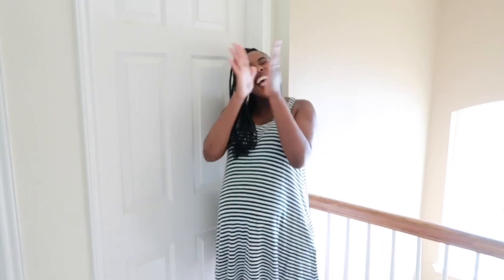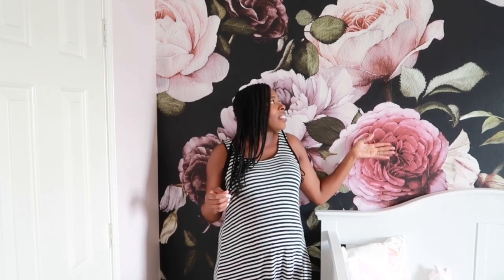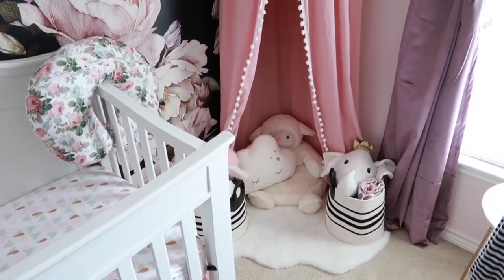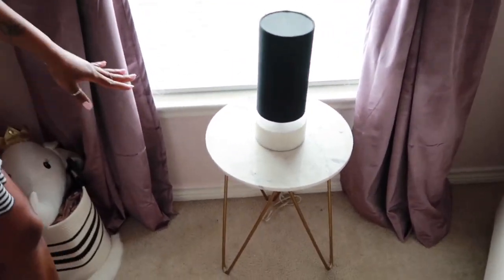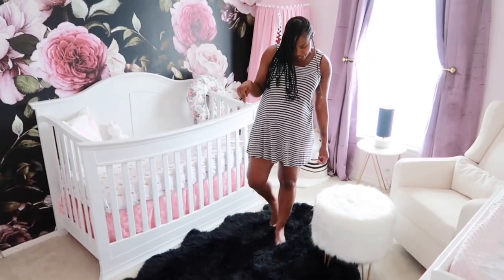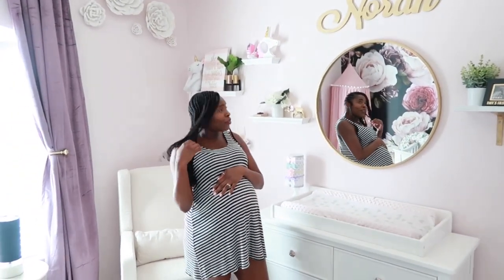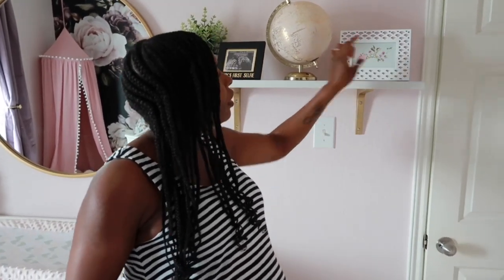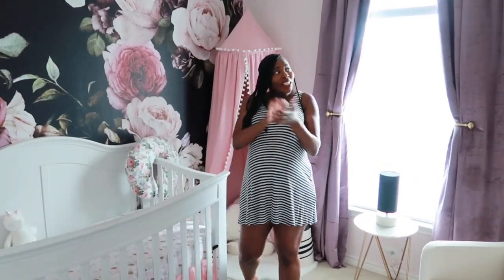Baby Girl Nursery Reveal/Tour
Arlo Reclining Glider
davinci-arlo-reclining-glider-davv1059.html

haven-6-drawer-double-dresser-del1863.html?piid=14692646

Delta Children Changing Kit

Peel and Stick Floral Wallpaper Mural, Black Floral Wallpaper Large Floral Mural, Dark Floral Wallpaper Nursery Vintage Rose Wallpaper

Westinghouse Lighting 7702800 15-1/2-Inch Victorian White Finish Ceiling Medallion

4 Drawer Organizer and Dividers

Audrey Coral Floral Crib Dust Ruffle by The Peanut Shell

Juvale Coin Piggy Bank - Wooden Acrylic Unicorn Piggy

Little Love Cloud Shape Pillow (Amazon)

Moowoo Fluffy Heart Shape Pillow (Amazon)

Soft Faux Rabbit Rug (Amazon)

Letter N Pillow Cover (Amazon)

Other Deco (Hobby Lobby)

Chandelier (Home Depot)